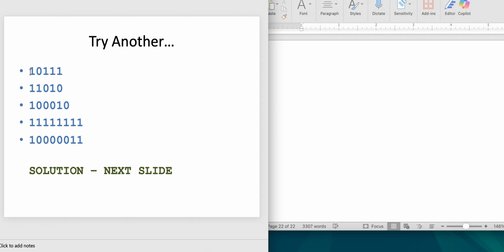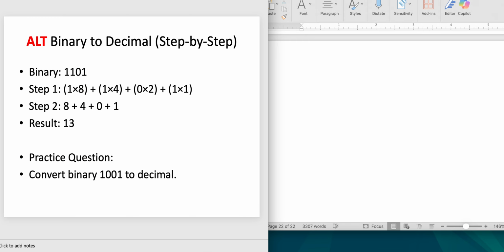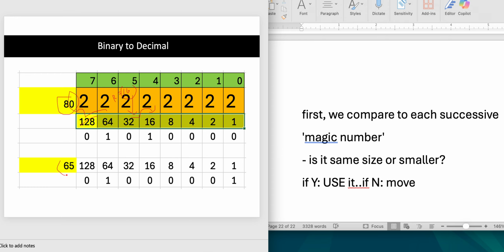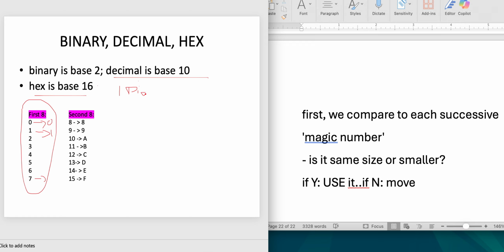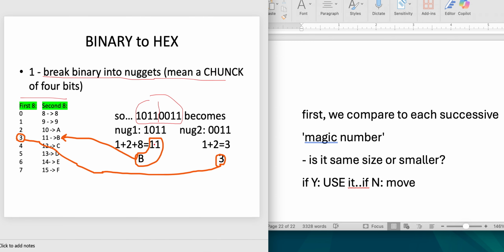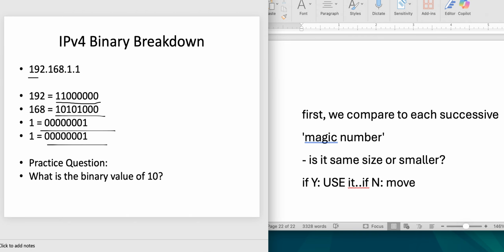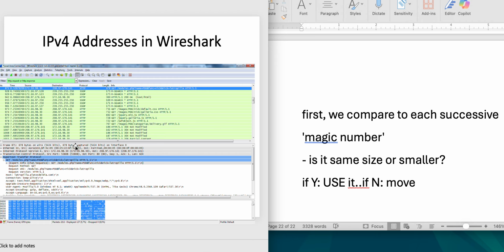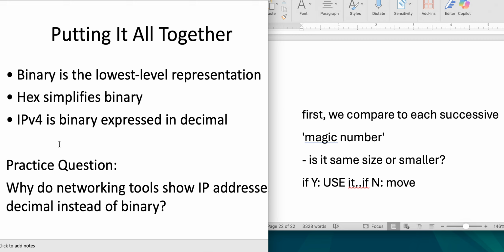CORE CONCEPTS II